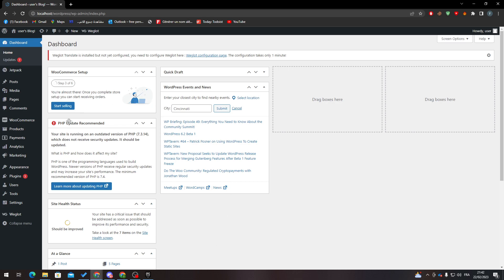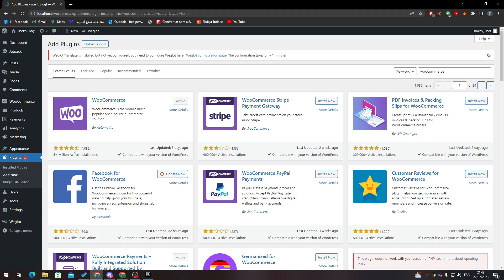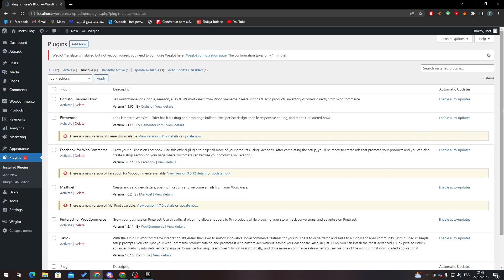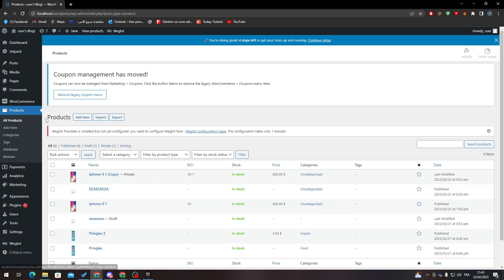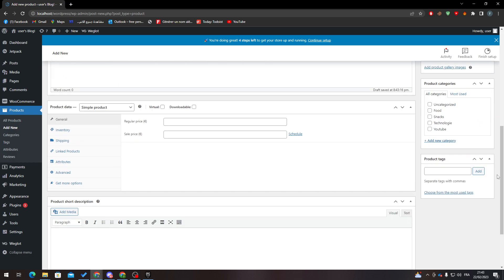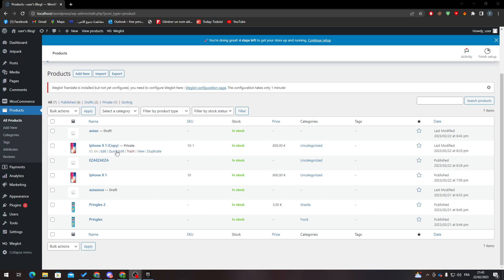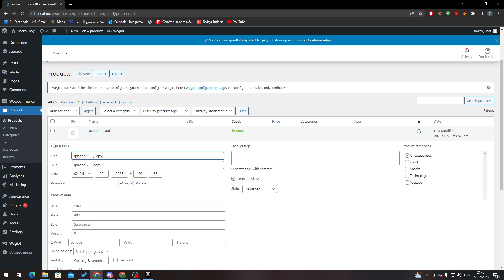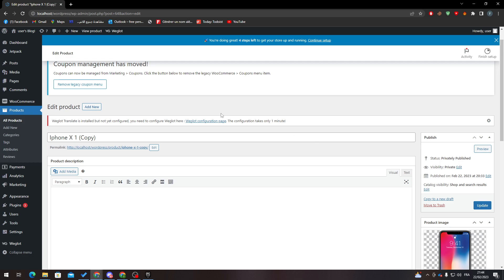How To Change Price WooCommerce Tutorial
Today we talk about change price on woocommerce,change price woocommerce,woocommerce tutorial,how to add variable product in woocommerce,woocommerce dynamic pricing